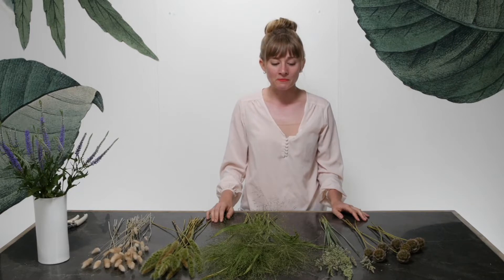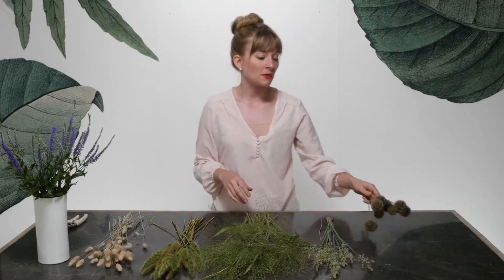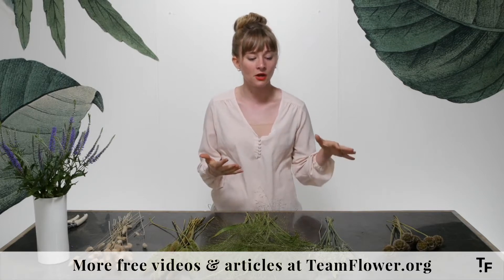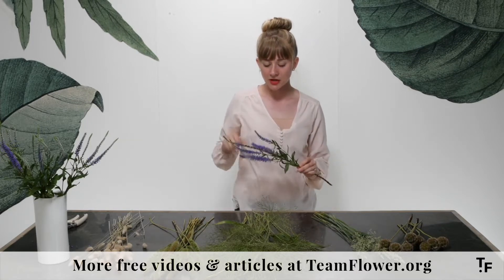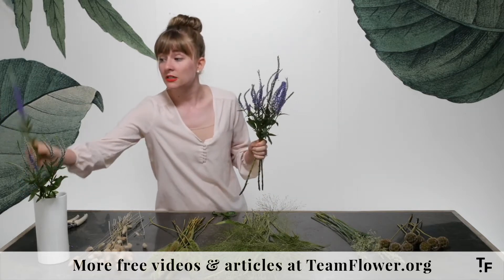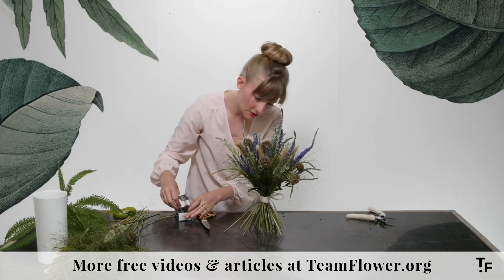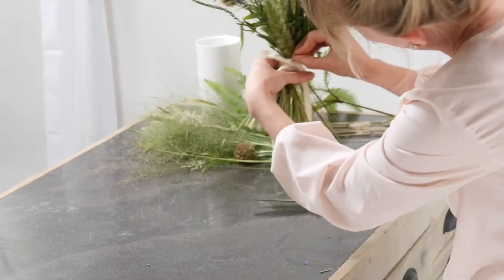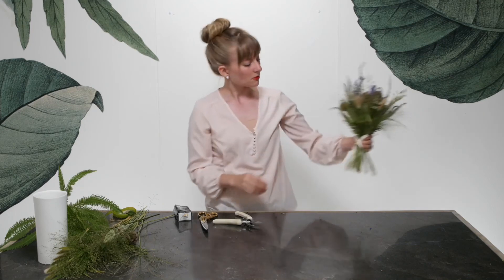An Ode to Grass Bouquets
There’s something really simple and sweet about using ingredients that you experience along the side of the road, on a walk, or just along the edge of your driveway. To celebrate these experiences, I’m creating a small bouquet of several types of grasses (dried and otherwise) along with a few other types of flowers.